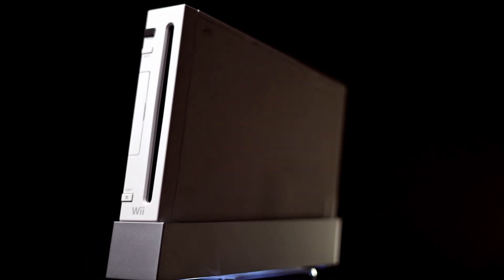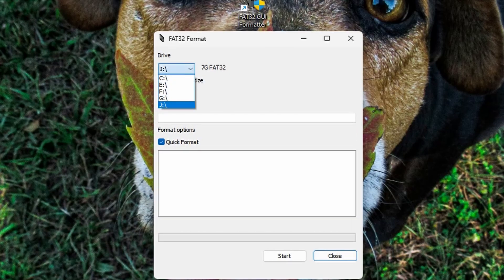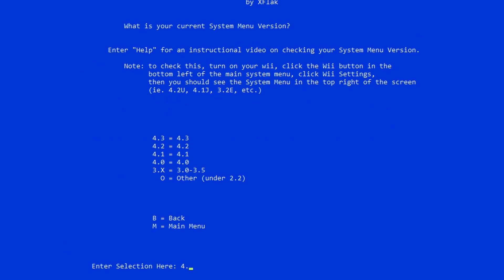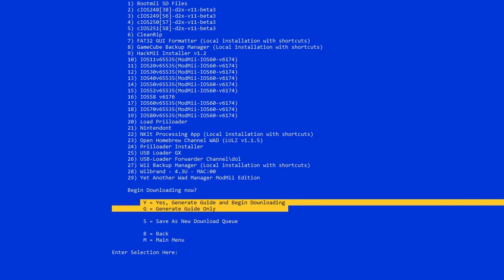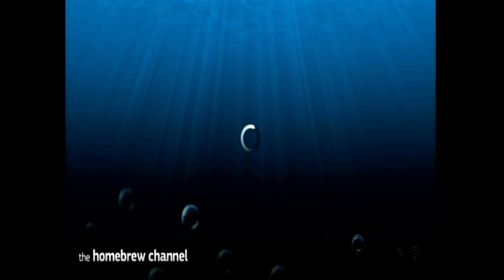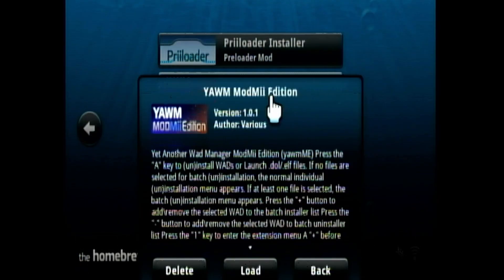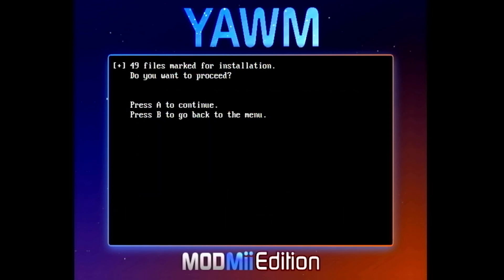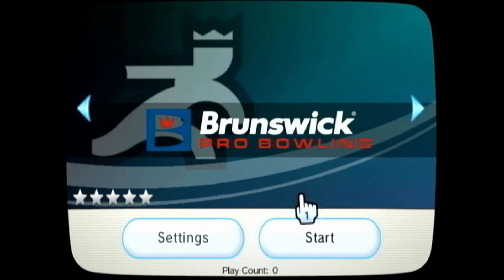Your Wii Can Do THIS?! Full ModMii Modding & Custom Menu Guide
My trusty gear I use:

Canon EOS R5 :
Zoom H4N Pro:
Synco D2:
Godox SL60W :